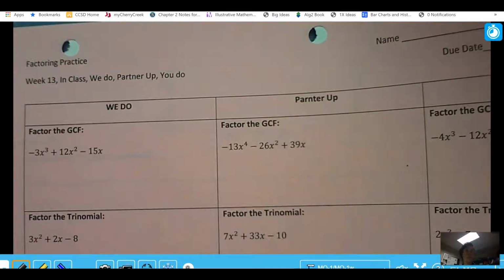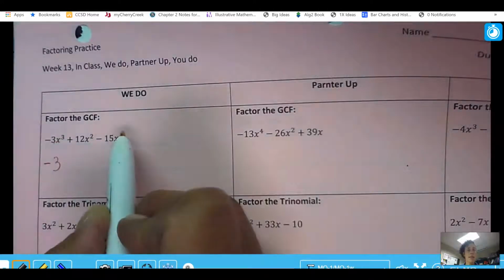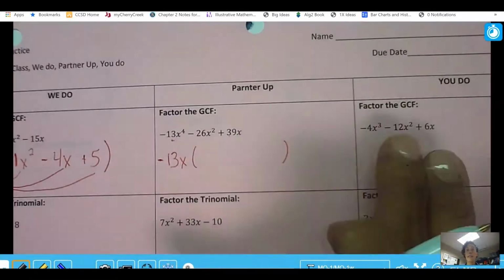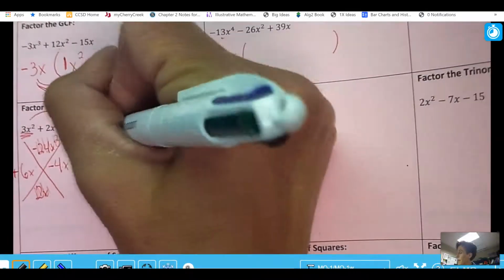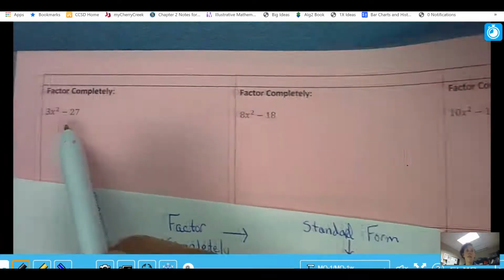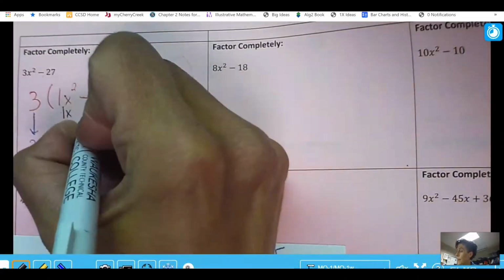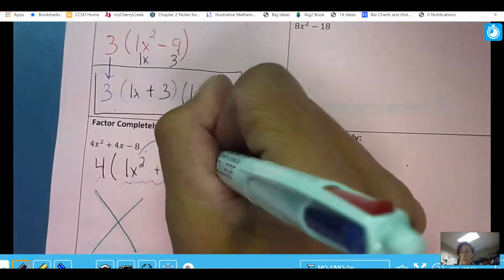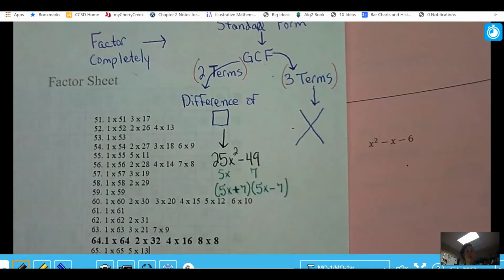we do you do partner up